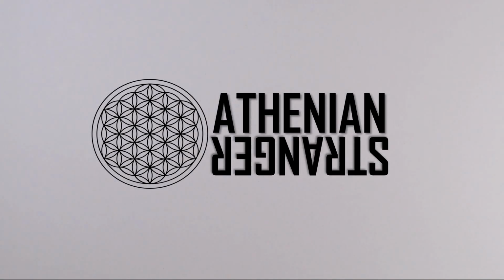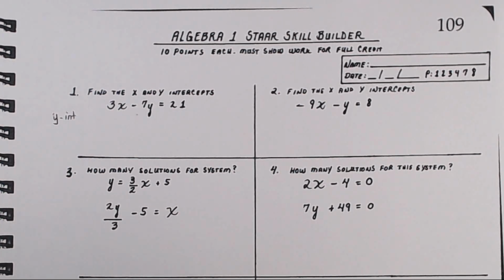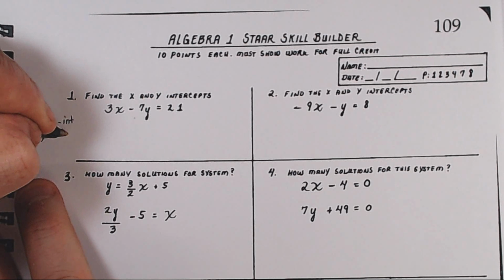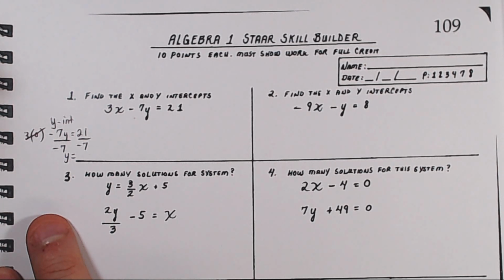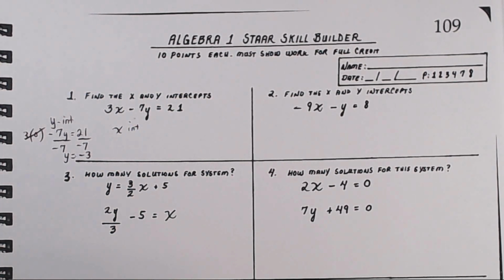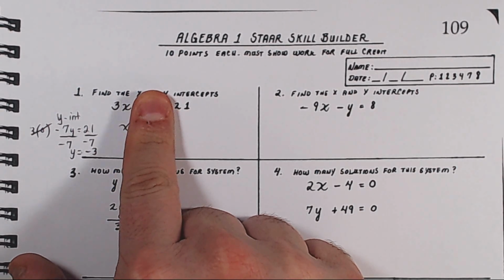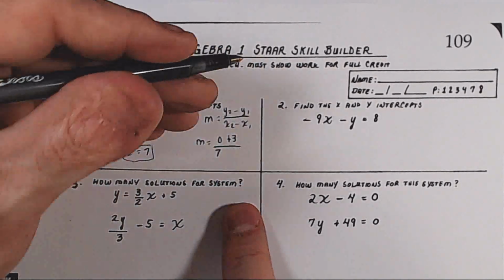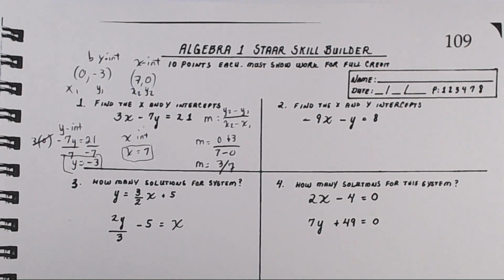Problem 1 from STAAR Builder 11/7/18 Algebra 1